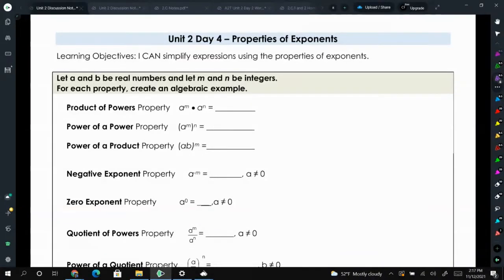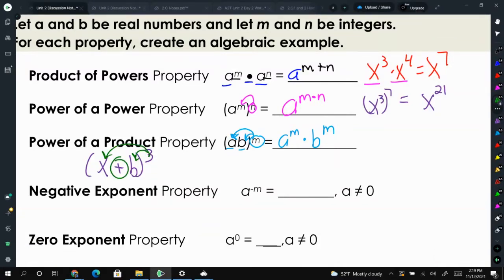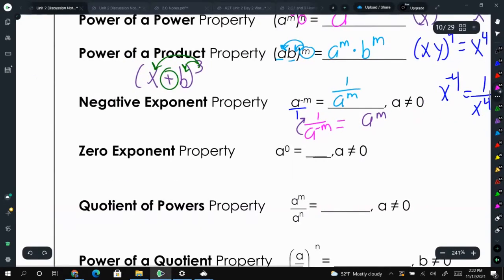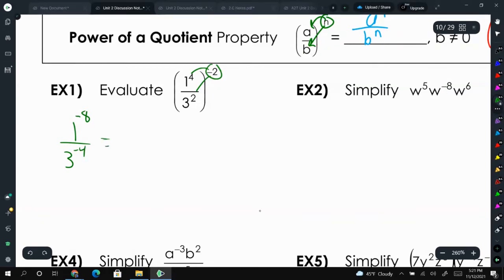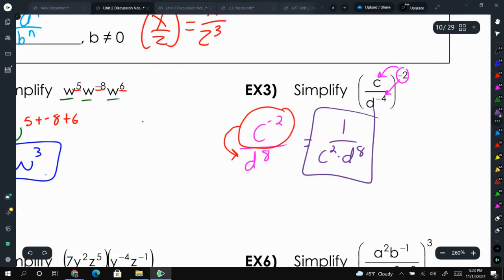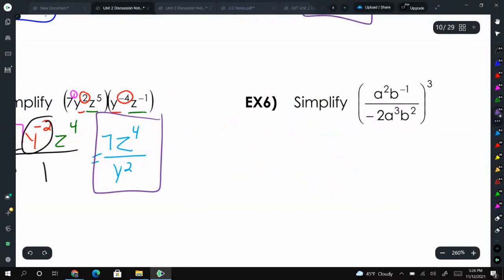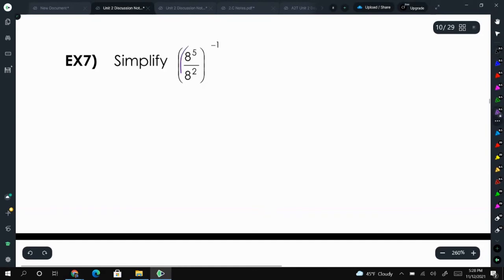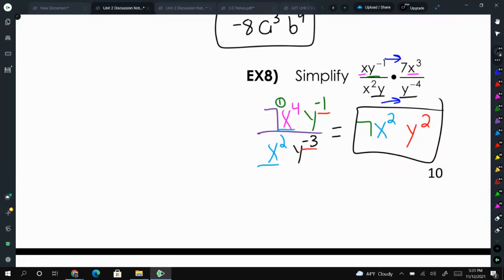Algebra 2 Trig Unit 2 Day 4: Properties of Exponents